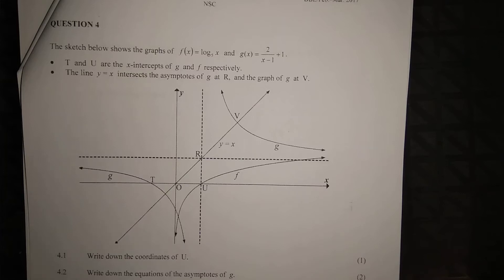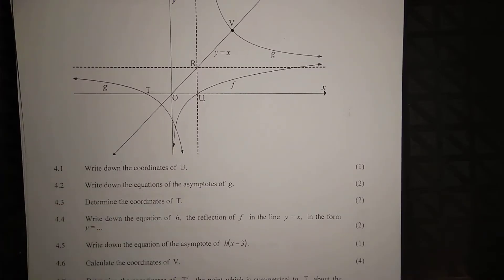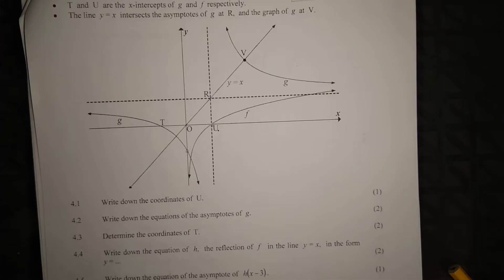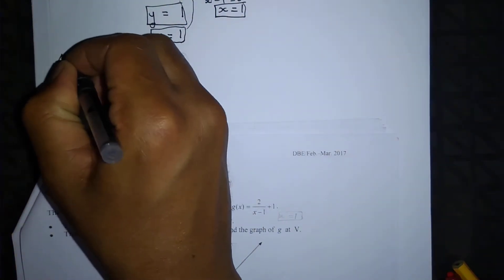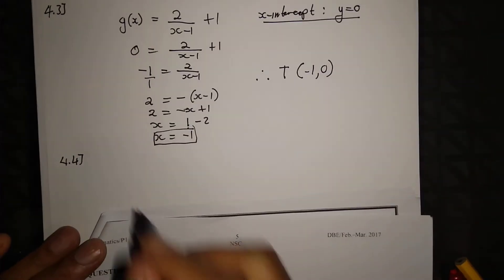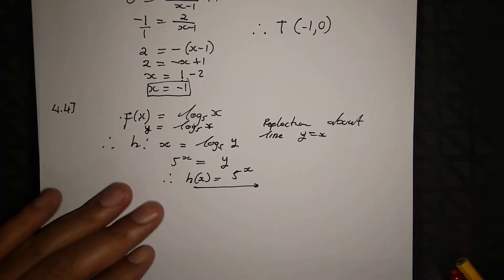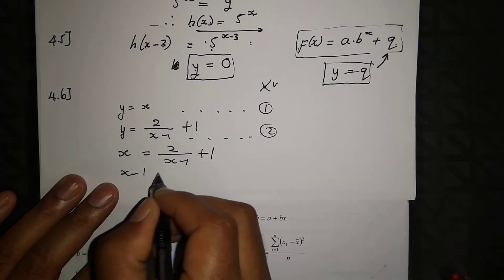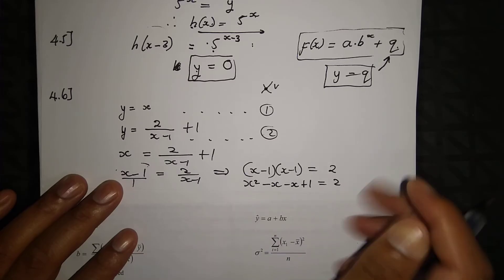FUNCTIONS AND LOGARITHMIC FUNCTIONS | FEBRUARY/MARCH 2017: Mathematics Paper 1 Question 4 (Grade 12)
In this video im discussing Question 4 from February/March 2017 Grade 12 Mathematics Paper 1,

Question 5 ()
Question 6 ()
Question 7 ()
Question 8 ()
Question 9 ()
Question 10 ()